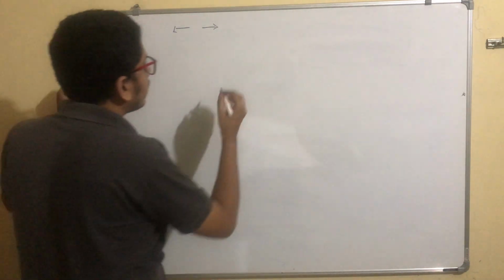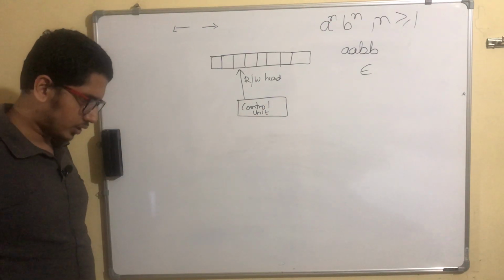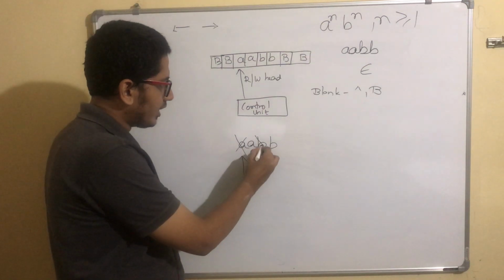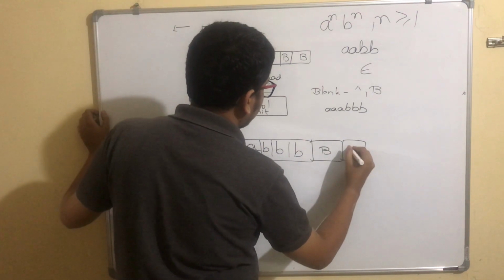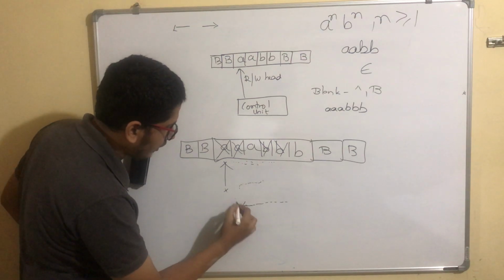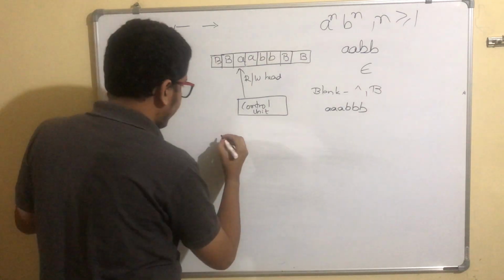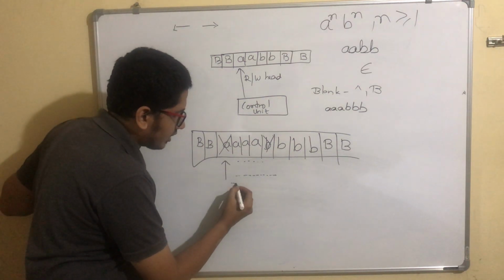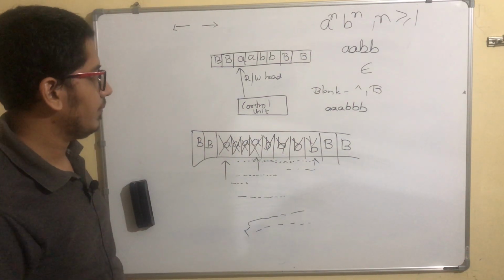Introduction to Turing machines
Its a introduction on how a Tiring machine works